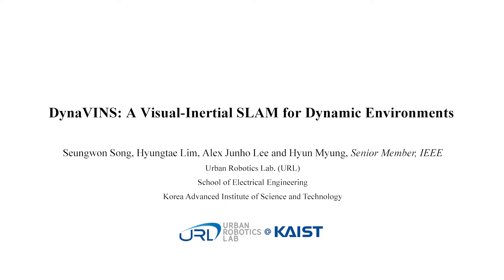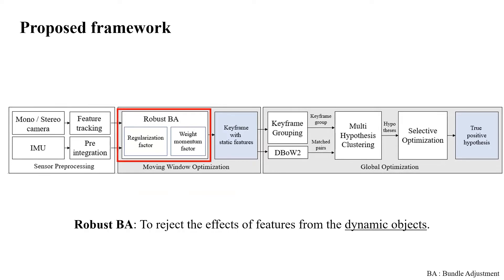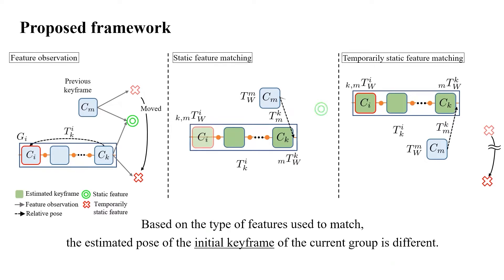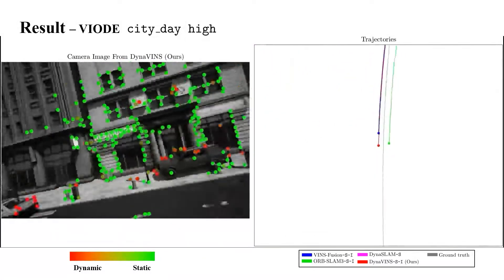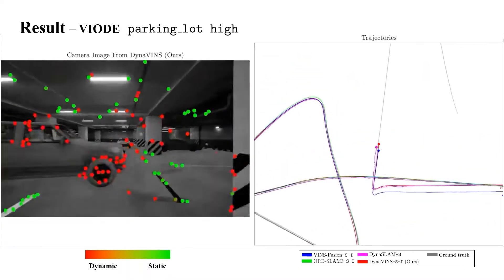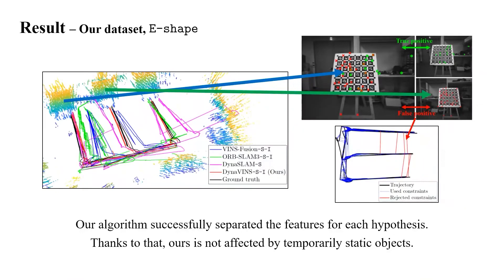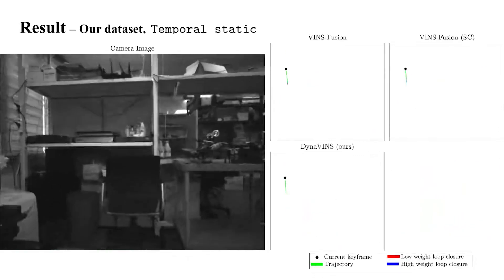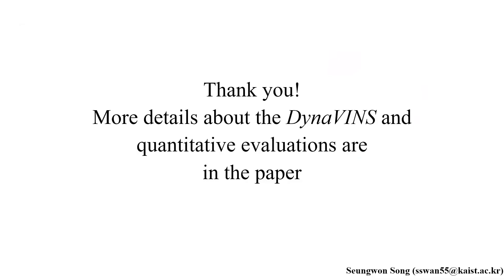DynaVINS: A Visual-Inertial SLAM for Dynamic Environments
Complementary video for the following paper:

Seungwon Song, Hyungtae Lim, Alex Junho Lee, and Hyun Myung†, "DynaVINS: A Visual-Inertial SLAM for Dynamic Environments," Accepted to IEEE RA-L, Aug. 2022.